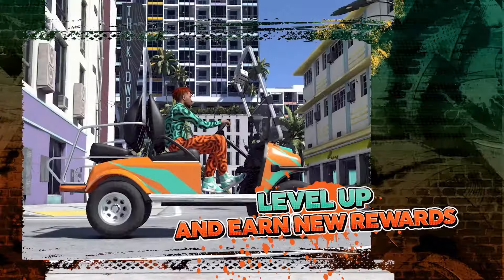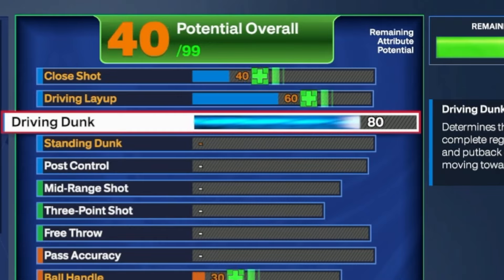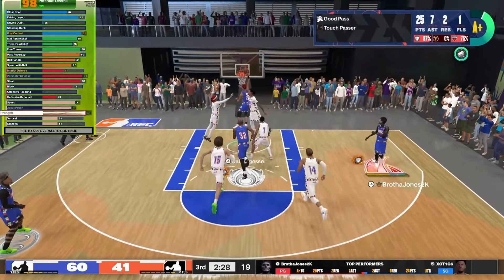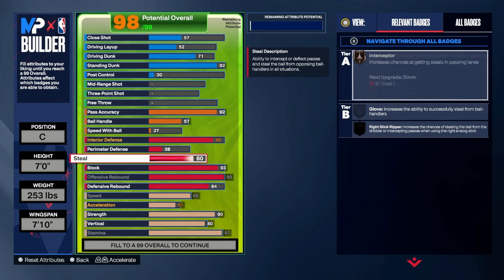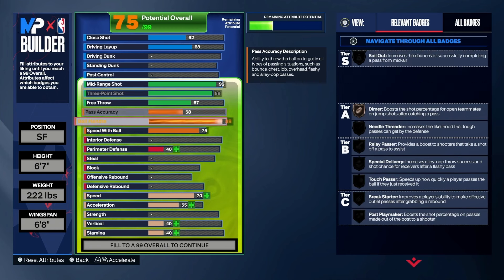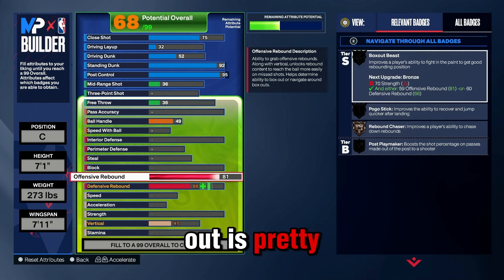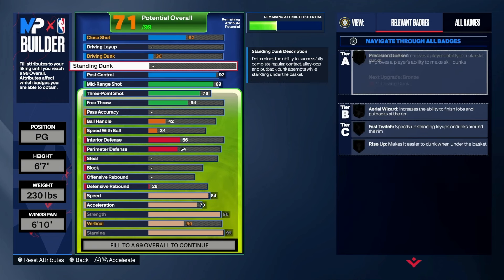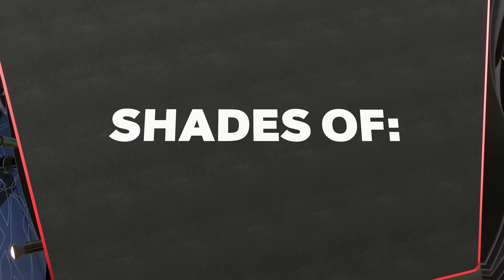Top 10 BEST BUILDS in NBA 2K24! MOST OVERPOWERED BEST BUILDS! (SEASON 8)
if you like this video, then you'll LOVE these Videos

0:00 intro
0:22 Best build 1
1:25 Best build 2
2:31 Best build 3
4:13 Best build 4
6:28 Best build 5
7:29 Best build 6
9:56 Best build 7
12:41 Best build 8
14:51 Best build 9
17:10 we Best build 10